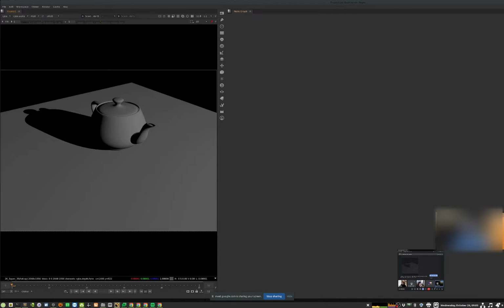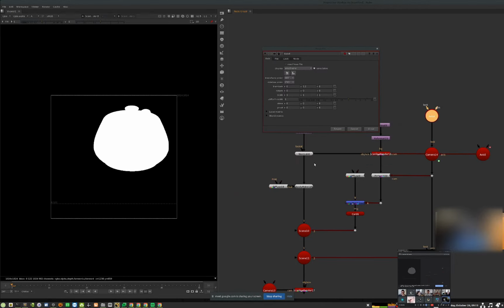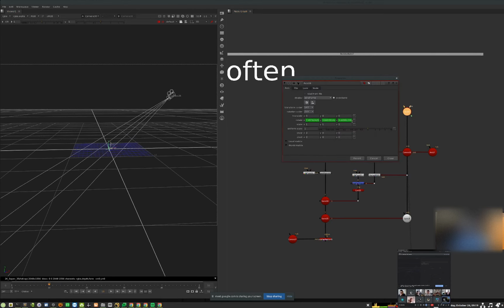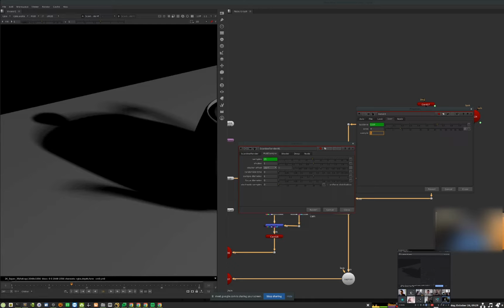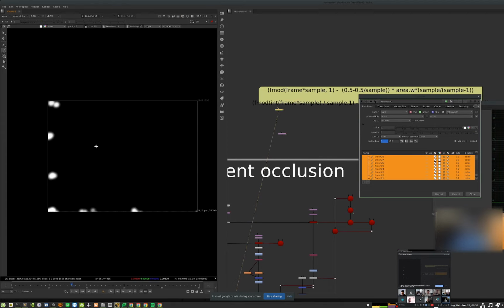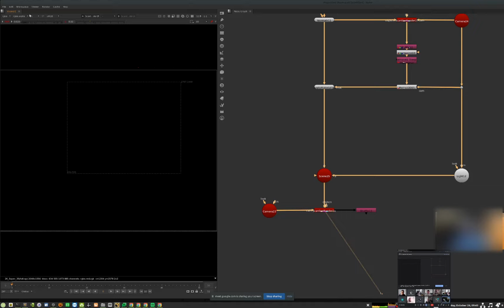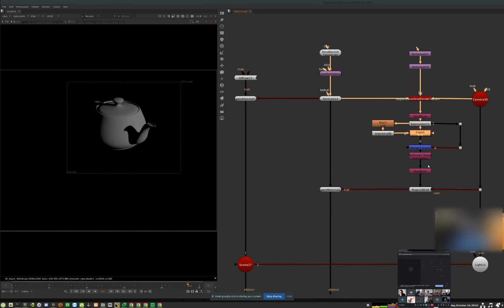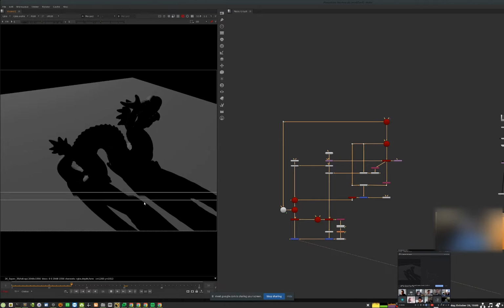Creating Shadows with Projections in Nuke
In this workshop Eyal will guide us through a process of creation shadow maps in nuke without using Lights.

00:00 Introduction
03:00  Basic shadow map
06:30 Concepts of projection
08:00 Look At And Zoom setup
15:00 Add softness to your shadows
35:00 Combine few shadow objects
37:00 solve intersections with ground
38:00 Self Shadowing with P World and Deptth